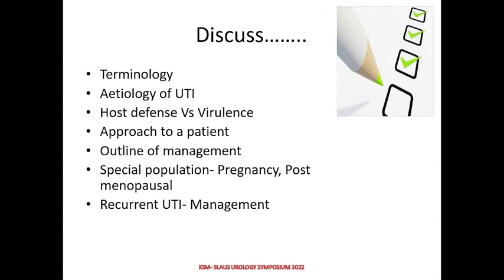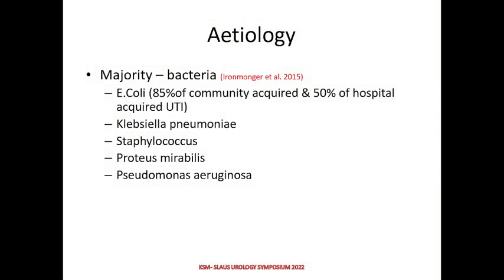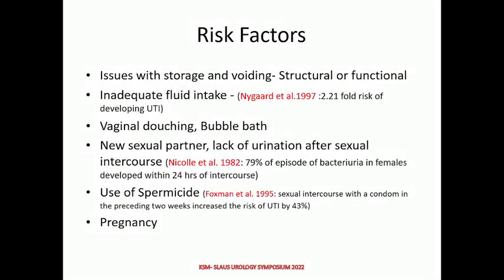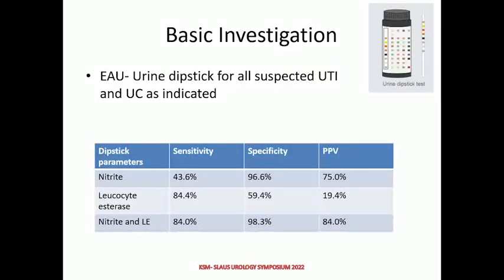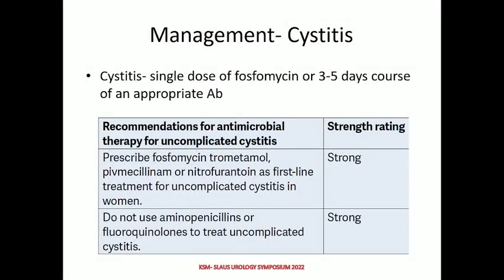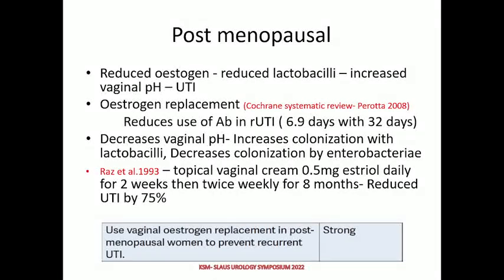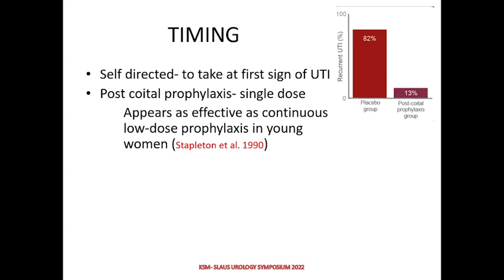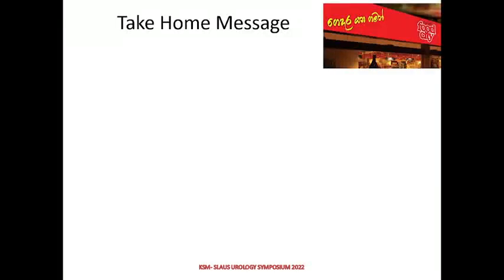Urinary Tract Infections in females by Dr. Thaha M. Musthafa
Urinary Tract Infections in females
Dr. Thaha M. Musthafa
 MBBS(SJP), MD(SUR), FRCS(Glas),CST-UROL(CSSL)
Consultant Genitourinary Surgeon
District General Hospital -Nuwara Eliya

1. Providing opportunities for health professionals to participate in updating their knowledge and skills through Continuing Medical Education and thus enabling them to improve the quality of health care delivered to the people of Sri Lanka.
2. Promotion of Research in the health sciences.
3. Building a Community of health professionals through social and other activities.
4. Educating the public on health issues.